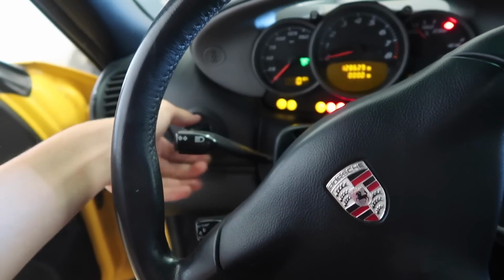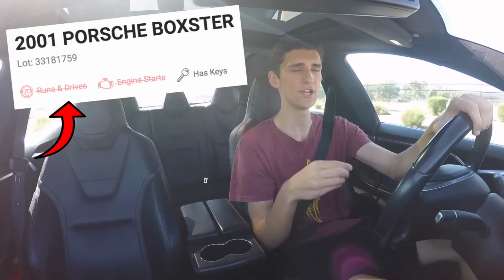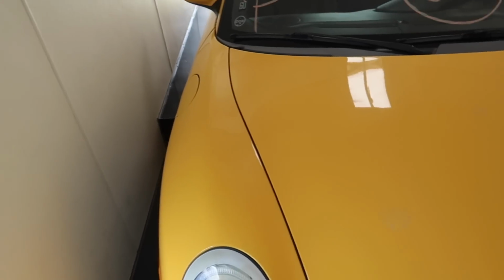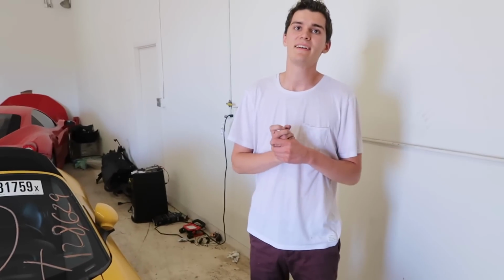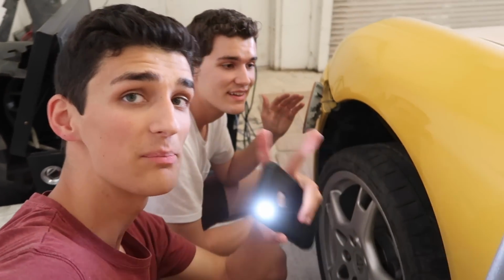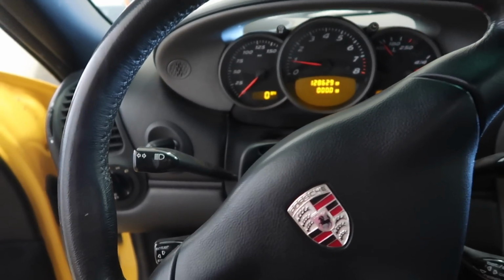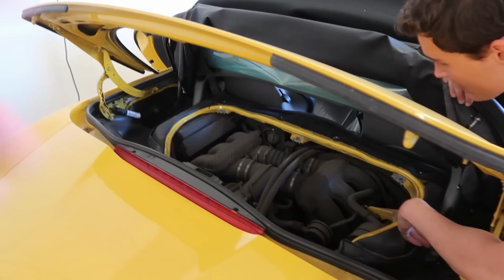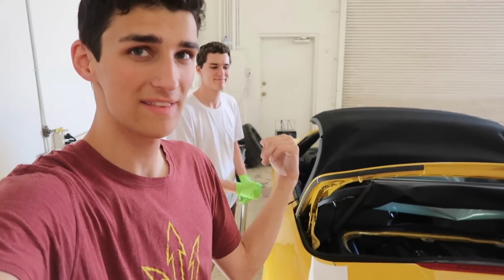I Bought a TOTALED Porsche For $500 at Salvage Auction SIGHT UNSEEN!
A Porsche for under $500?! This will probably make for the cheapest Porsche build ever! We bought this 2001 Porsche Boxster sight unseen at SALVAGE auction in California listed as a NON running car. Will we be able to bring this car back to life and get it started? This will be an awesome crashed car to rebuild! Enjoy!

BMW M3, Viper, and Maserati GT Currently for Sale. Also email with any Tesla questions.